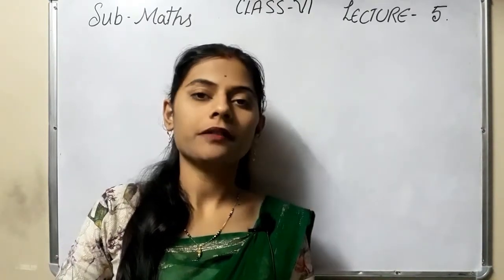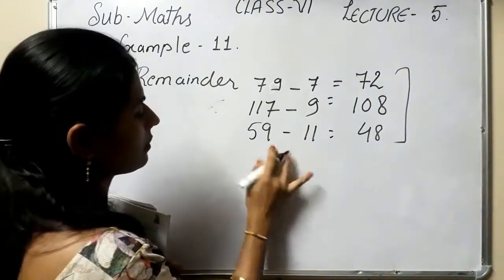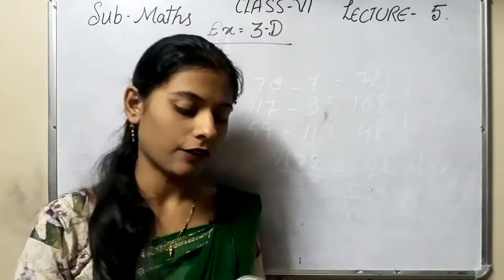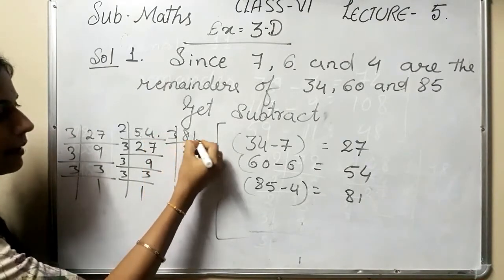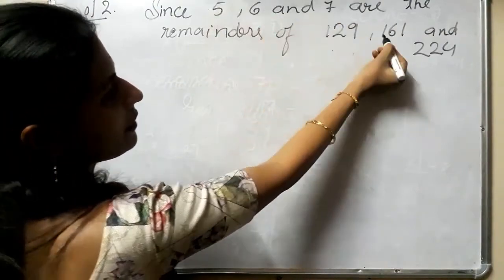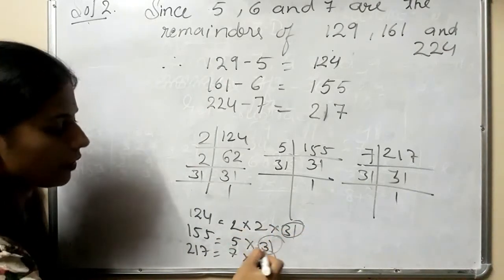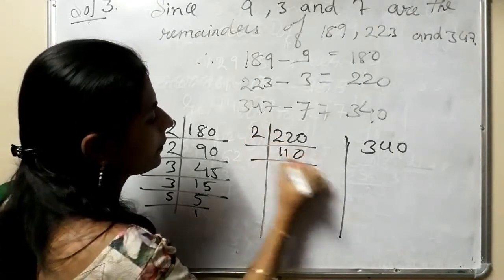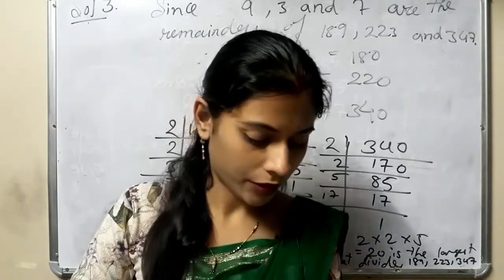Class6th_Maths_Chapter-3_Lecture-5(HCF & LCM)